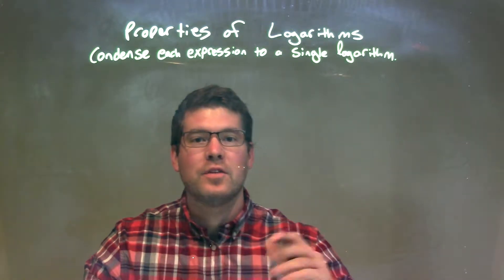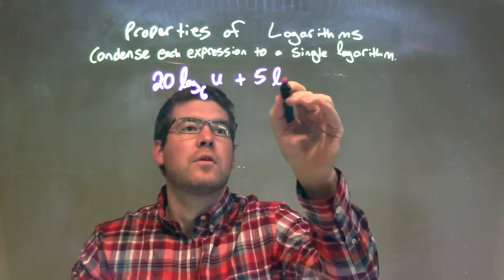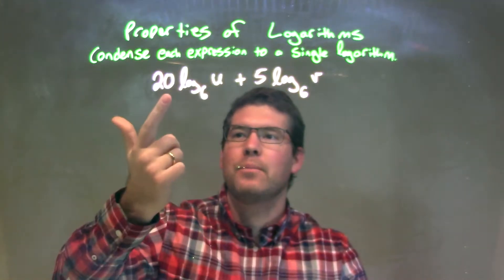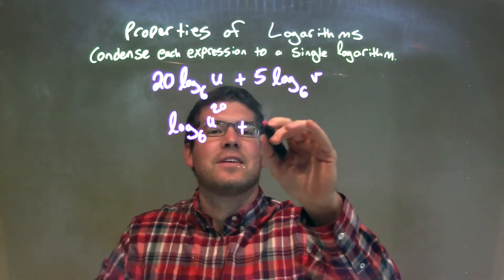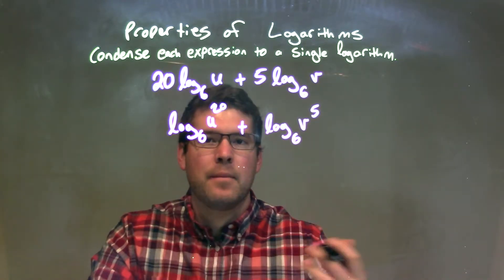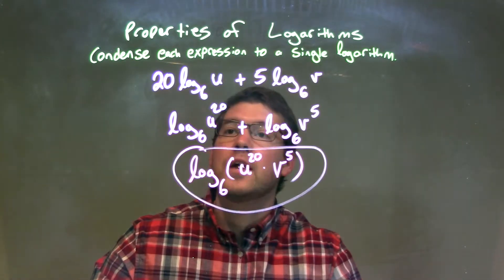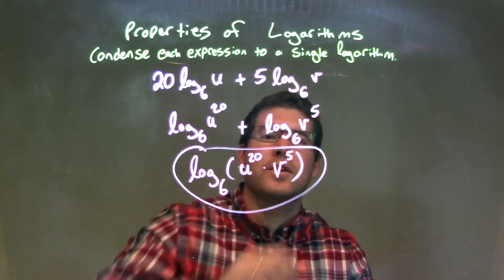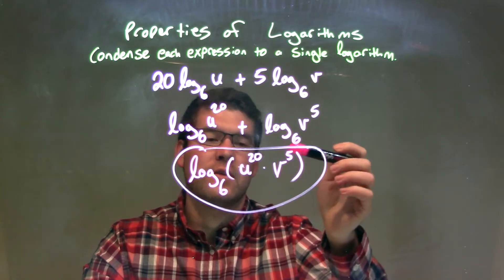Condense: 20log_6 u - 5log_6 v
Vine: MinuteMath
TeachersPayTeachers: MinuteMath